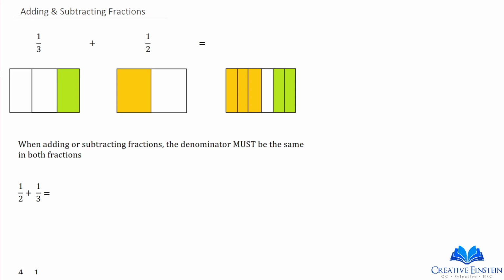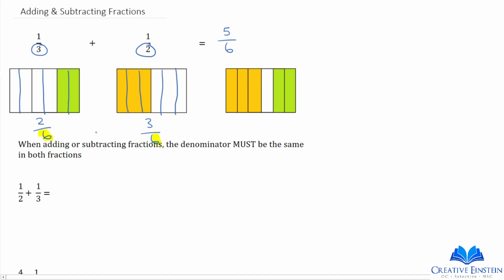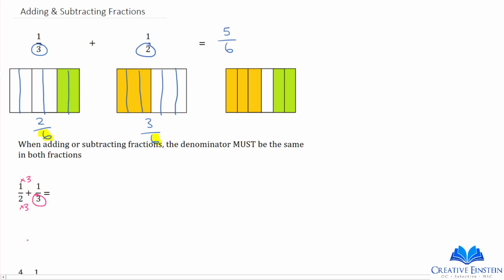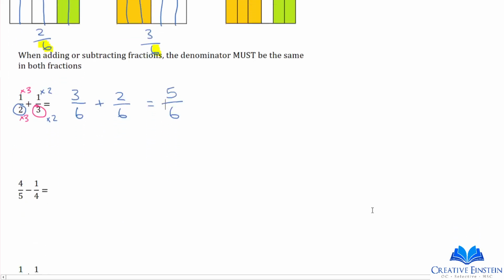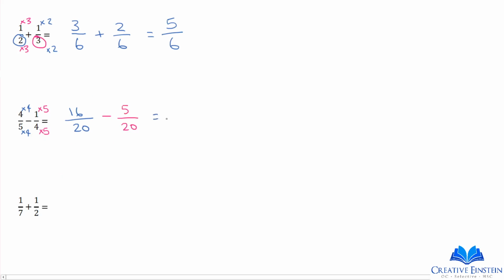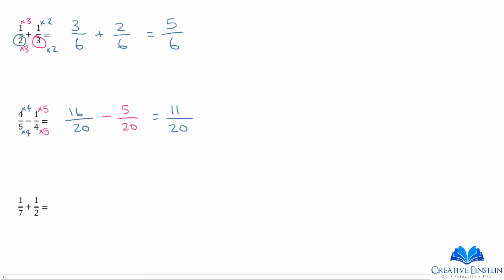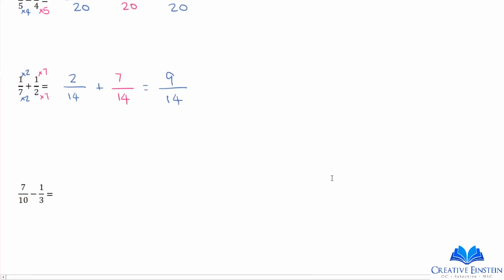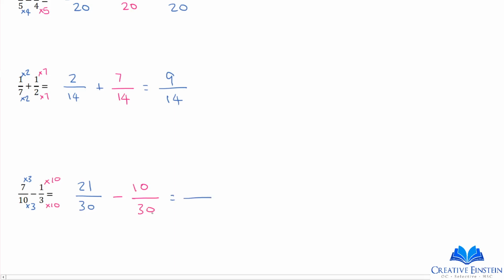Fractions: Add & Subtract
Short video on how to add and subtract fractions with examples.